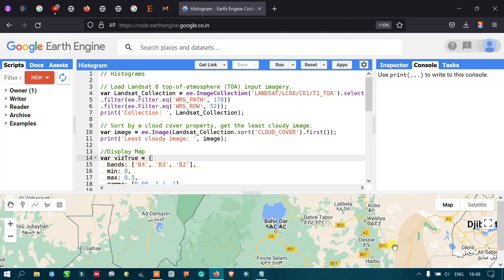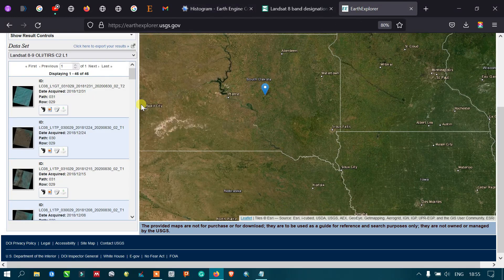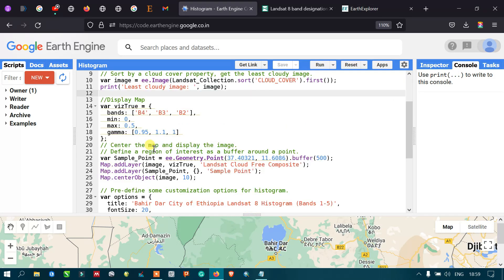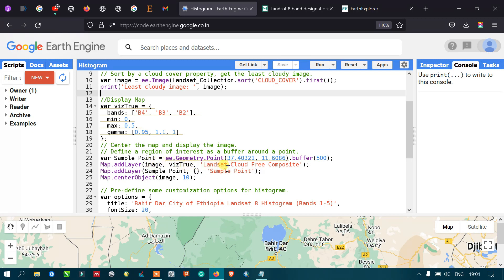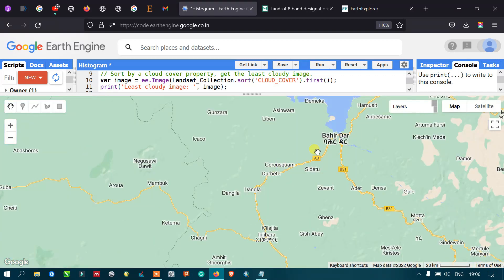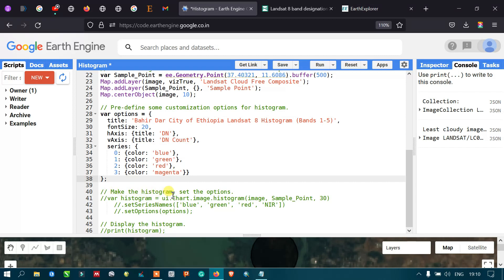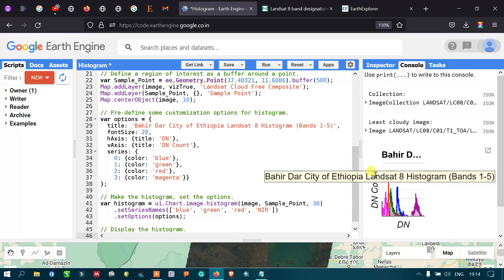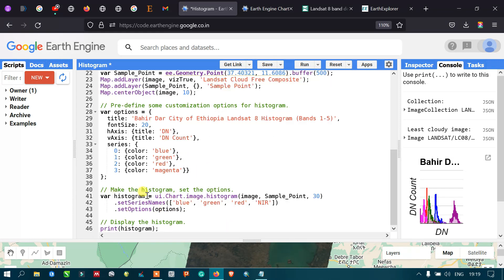Google Earth Engine 18: How to create a histogram from a satellite image | Beginners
In this video tutorial, you will learn how to create histograms from satellite images using Google Earth Engine. It generates a chart from an image. computes and plots histograms of the values of the bands in the specified region of the image.

00:00 Introduction
00:24 Loading Landsat (TOA)
02:48 Getting Least Cloudy Image
03:51 Displaying Image
04:22 Selecting Area of Interest & Buffer
08:21 Pre-define some customization options for Histogram
09:03 Making the histogram
10:12 Displaying the histogram